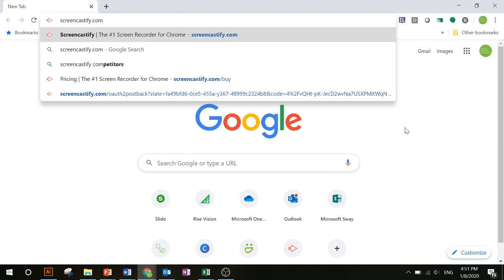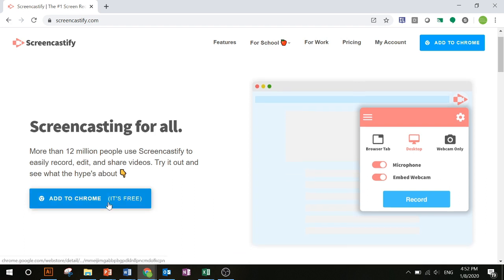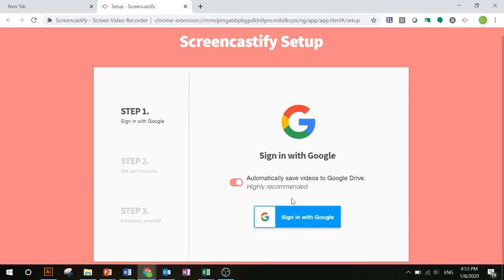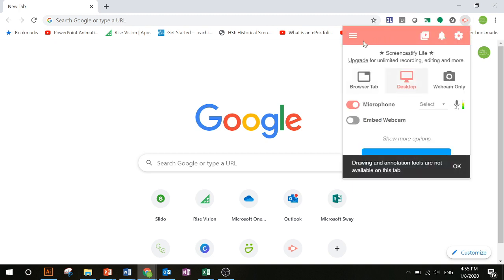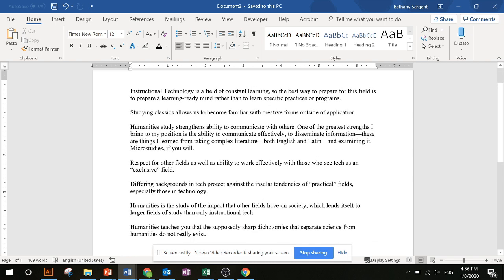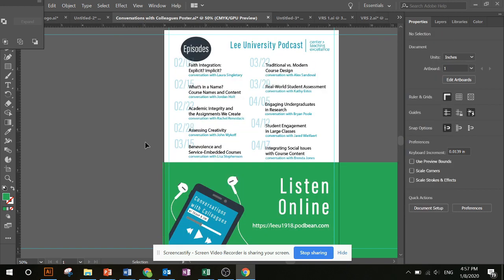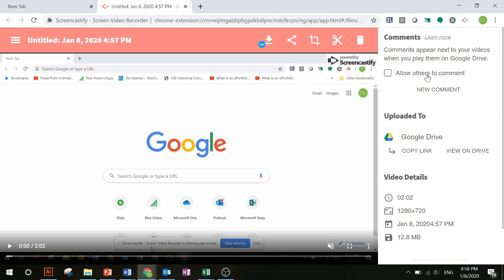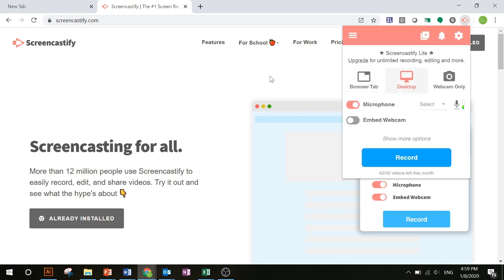7 Minute Feedback Video